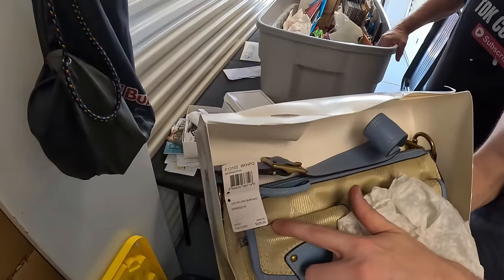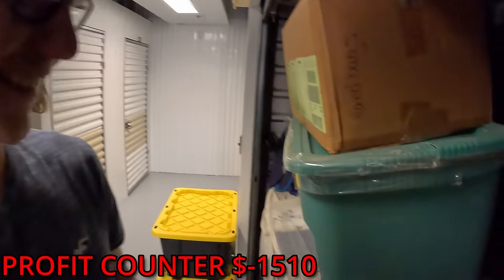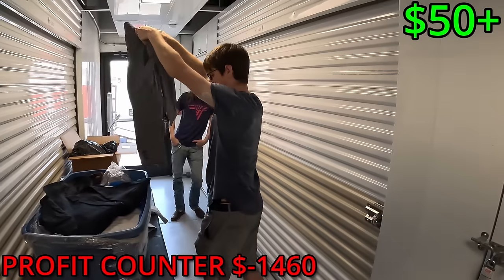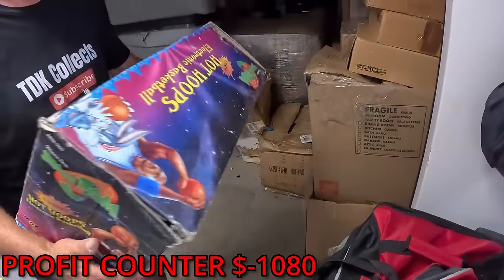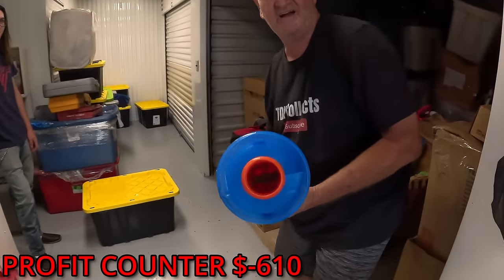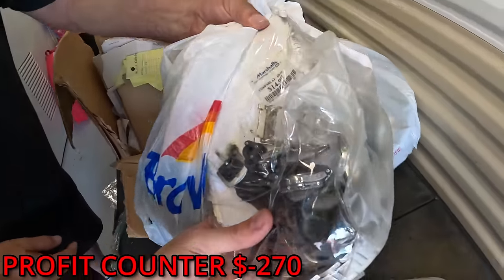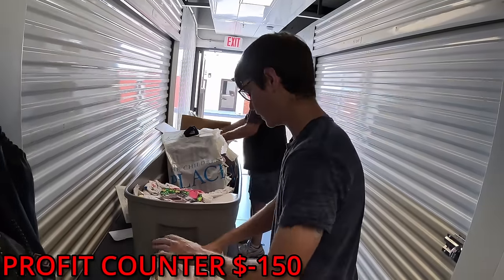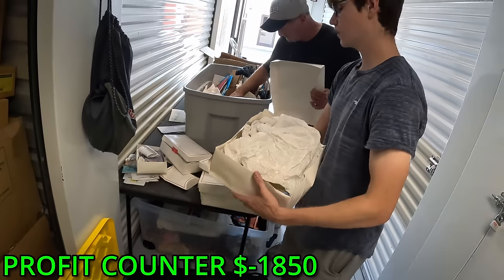I Bought An Abandoned Storage Unit & MADE THOUSANDS!! MONEY EVERYWHERE!!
Get ready to be amazed as I share the thrilling story of how I turned an abandoned storage unit into a lucrative payday, making thousands in profits!
eBay Store:
Track: The Time by MusicArea
Streambeats by Harris Hiller:
That's The Way